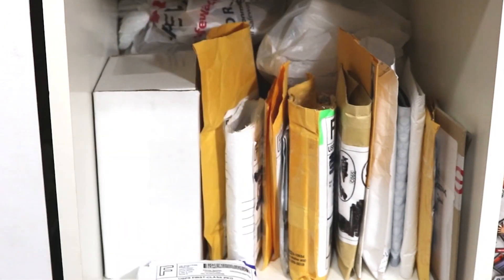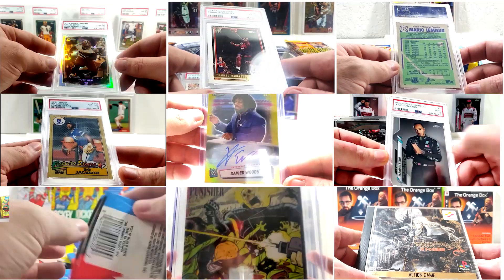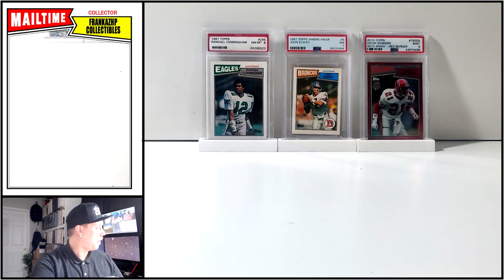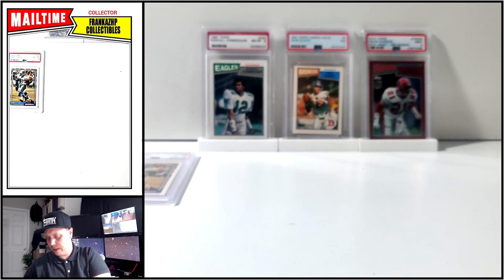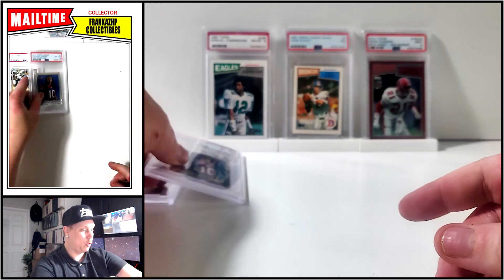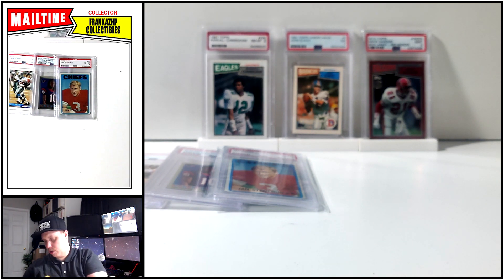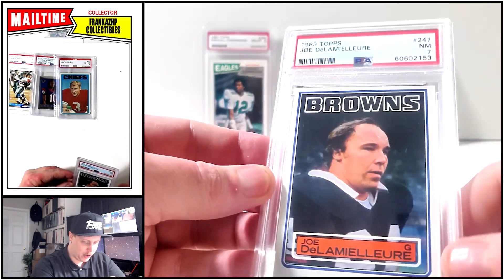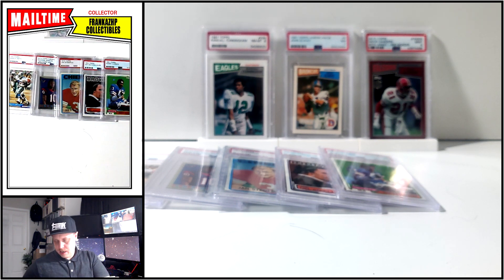MAIL TIME 126! FOOTBALL! 1 Printing Plate & 5 PSA Graded cards - All Topps Football 1972-2013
00:00 - Intro
00:42 - Background spotlight (1987 Topps Football)
01:39 - Mail Time!
07:22 - Overview & Closing

Pickups:
1972 Topps PSA Graded
1981 Topps PSA Graded
1983 Topps PSA Graded
1992 Topps Base PSA Graded
2007 Topps Chrome Printing Plate (Uncirculated)
2013 Topps Chrome 1959 Mini PSA Graded